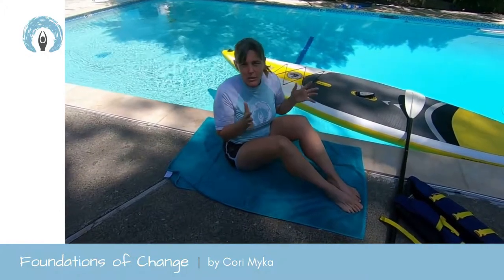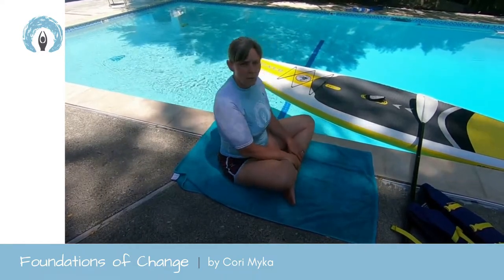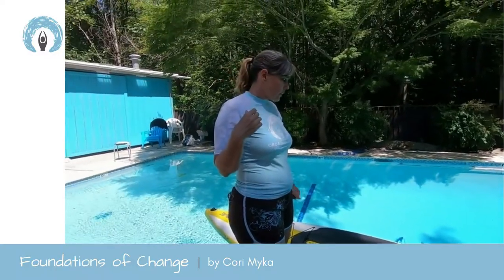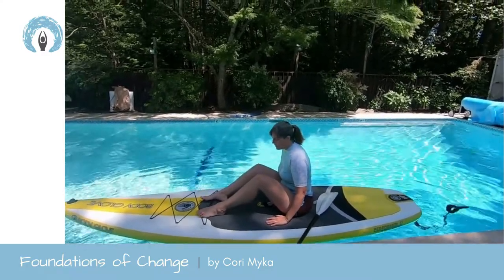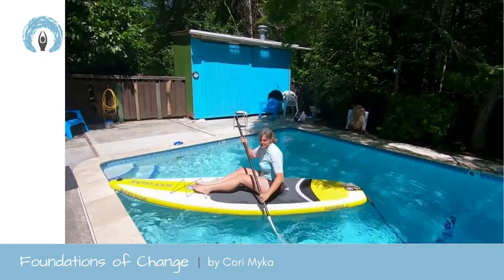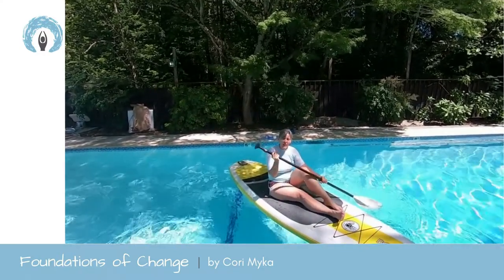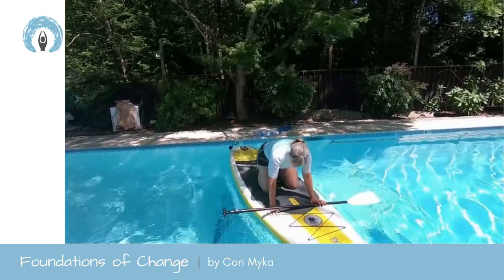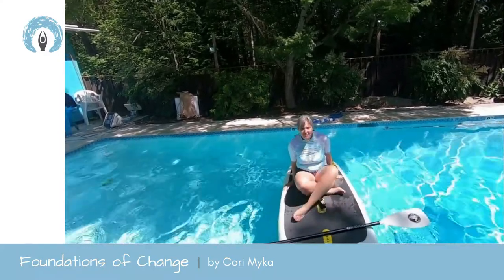Stand-Up Paddle Boarding Tips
Orca Swim School is the only school in the Pacific Northwest that teaches adults how to become free in the deepwater through the Foundations of Change. This channel has videos from classes, questions, and answers about what it means to swim, and other things that we think you might enjoy.